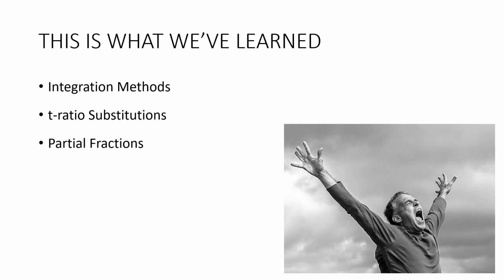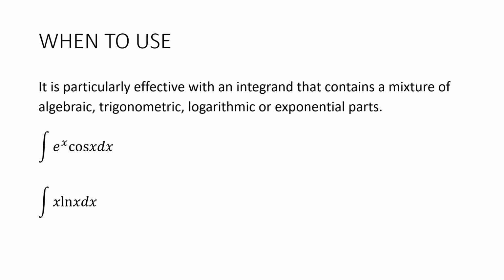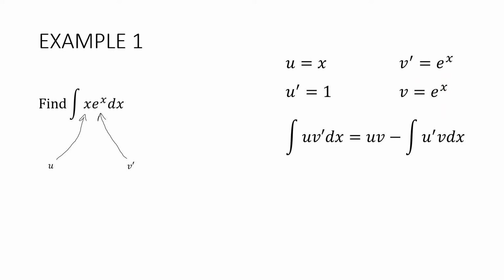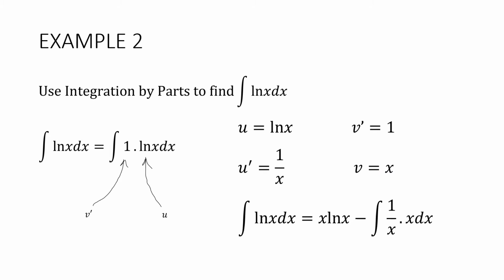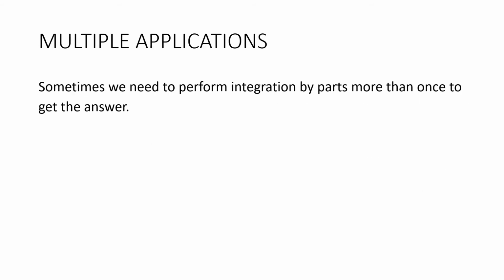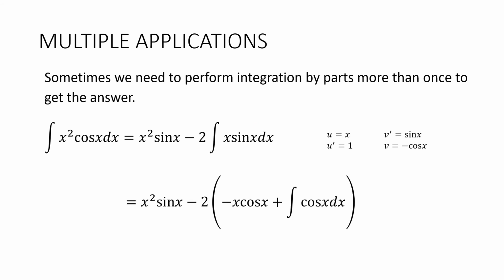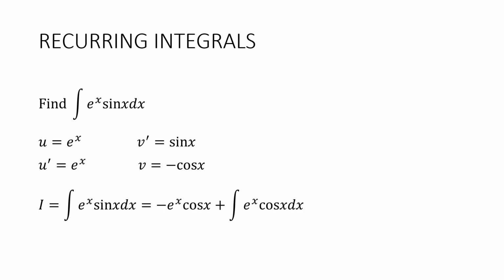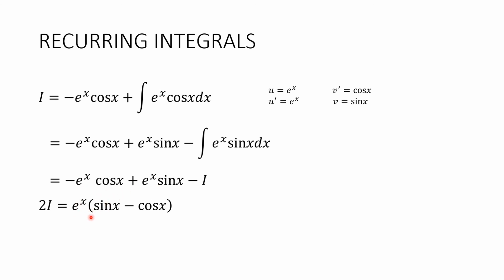4 - Integration by Parts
This is the fourth in a series of six videos for the topic Further Integration for the NSW HSC course Extension 2 Mathematics. This video covers the method of integration by parts.